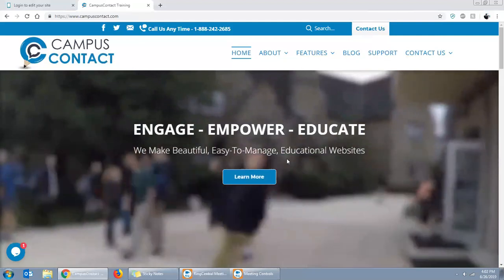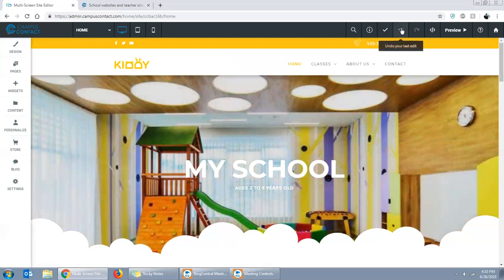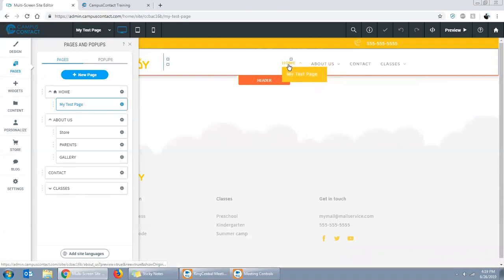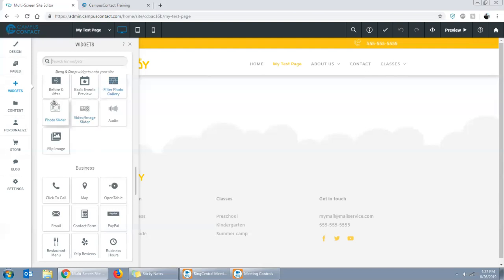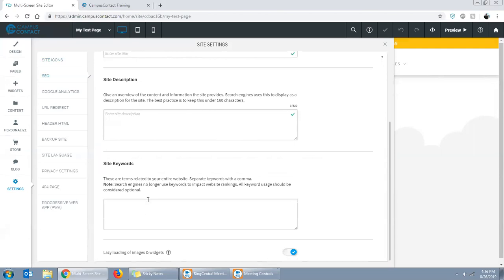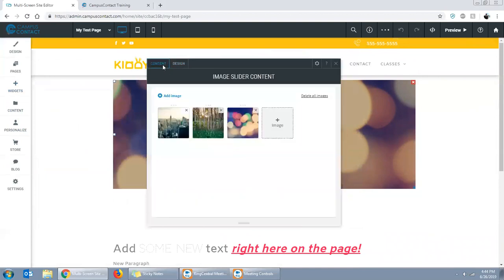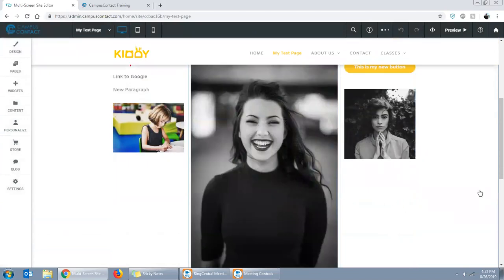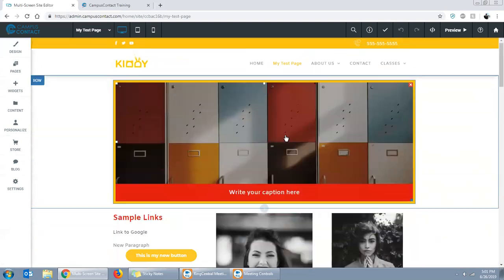Class2 6 26 19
Training class 2 on 6/26/2019